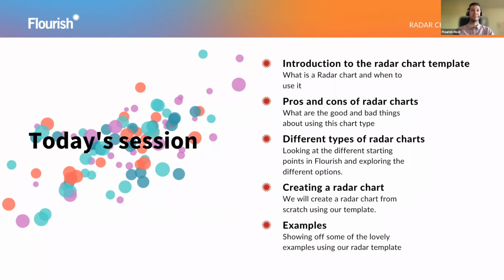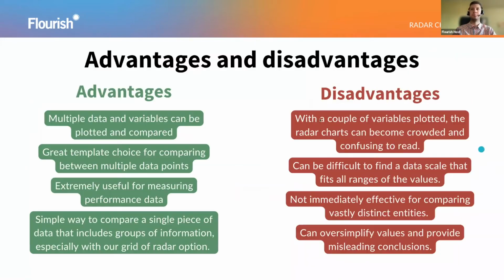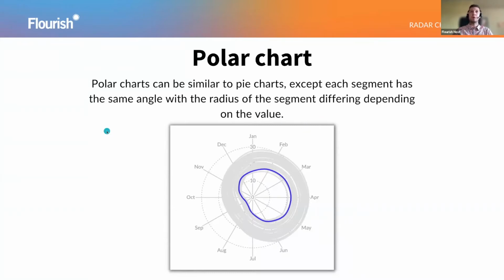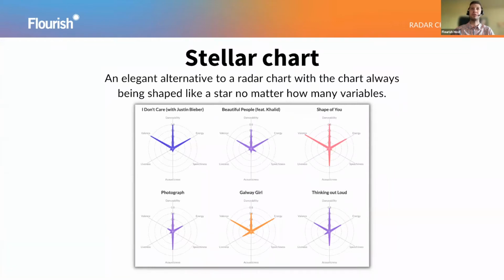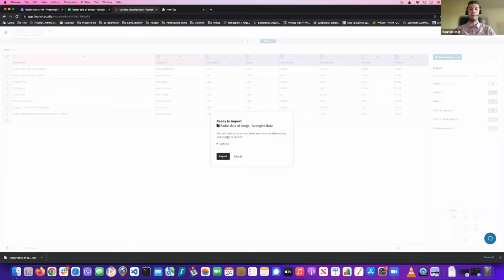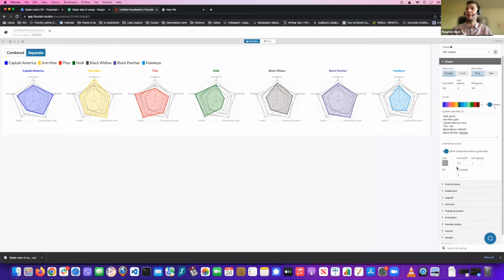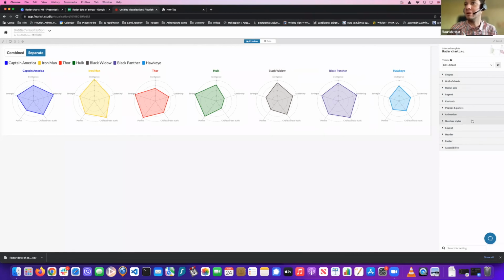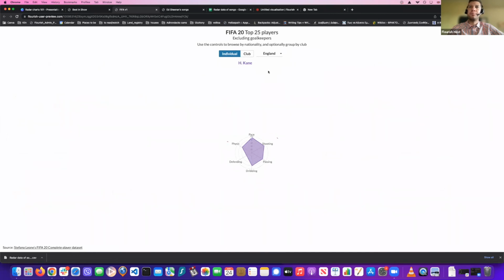Flourish “Tea Breaks”: Radar charts 101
In this session, Ilias walked us through key functionalities of our “Radar chart” template and creating everything from stellar charts to radial polar charts.

Intro: 00:00
How does the radar chart template work: 02:33
Advantages and disadvantages of radar chars: 04:09
Polar charts: 08:42
Radar chart with filter: 10:39
Stellar chart: 12:05
Hands on example: 12:50
Data format for radar charts: 13:16
Bringing your data over to Flourish and column bindings: 14:41
Settings and basic customization: 17:03
Comparison lines: 18:27
Combine charts: 19:30
Grid of charts: 19:54
Outer labels: 20:50
Popups and panels: 21:11
Further customization: 21:40
Useful examples: 23:17
Resources: 26:28